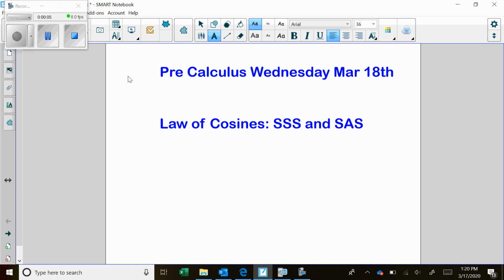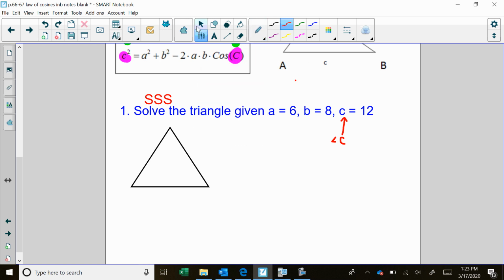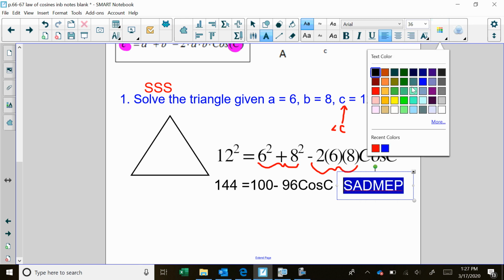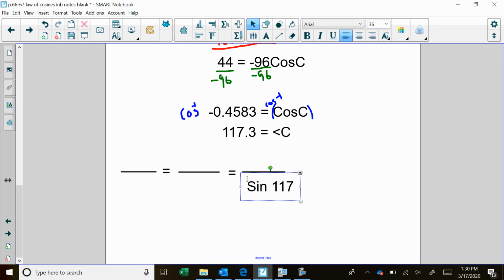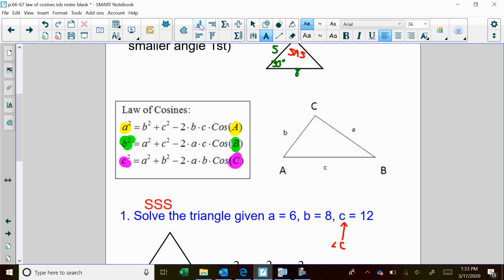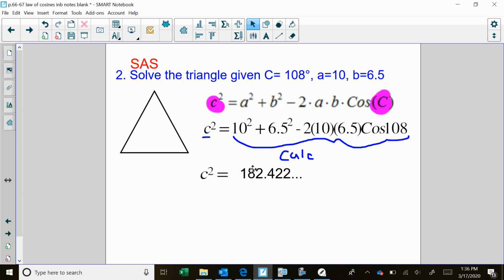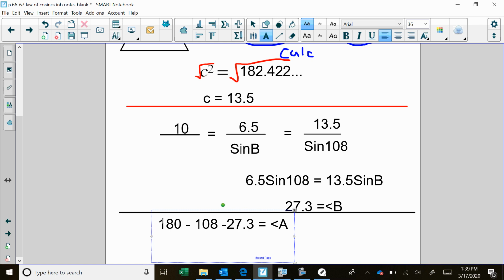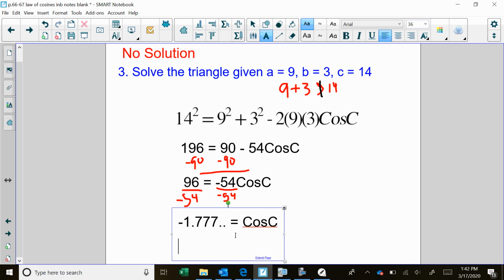Law of Cosines